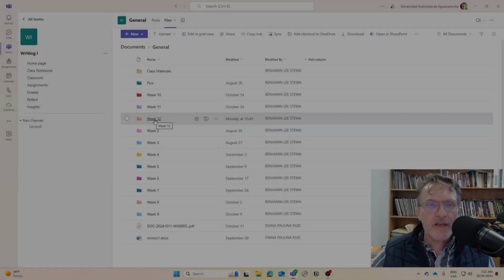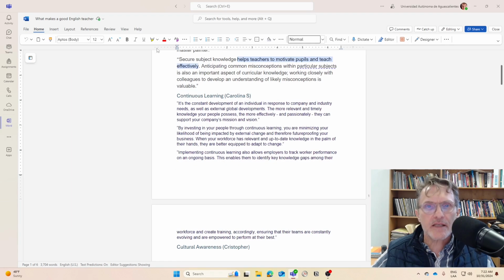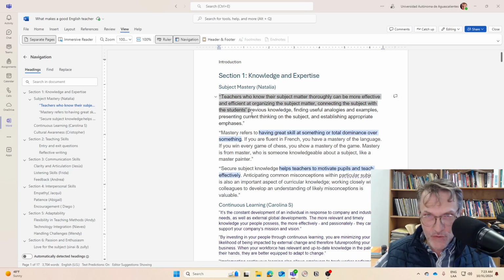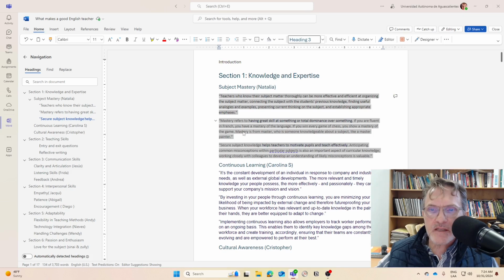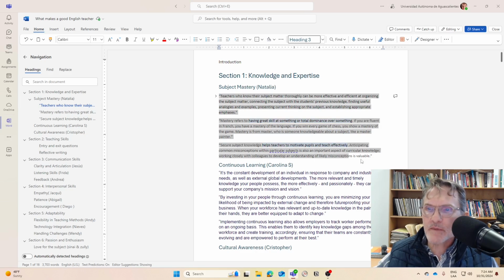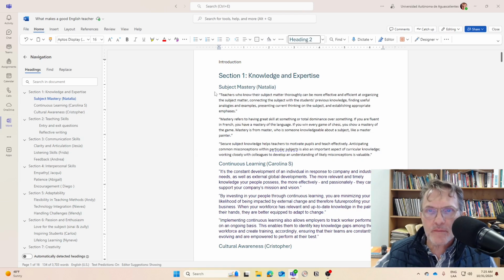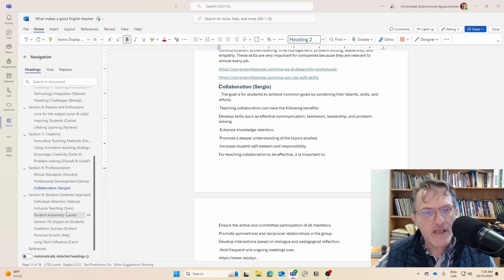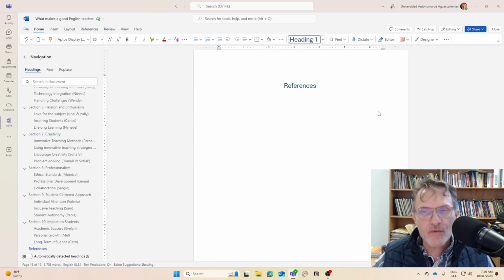Writing I, Week 12: Formatting Word